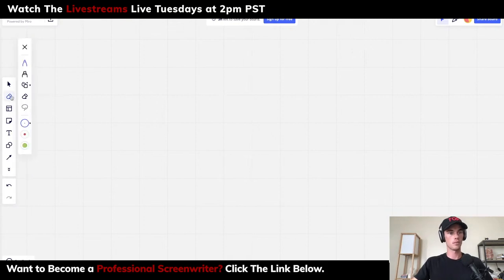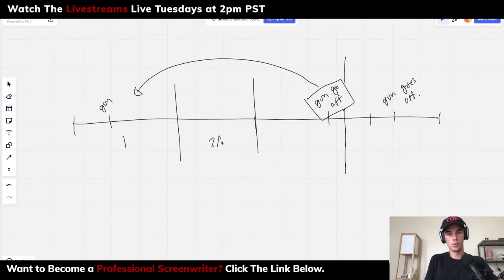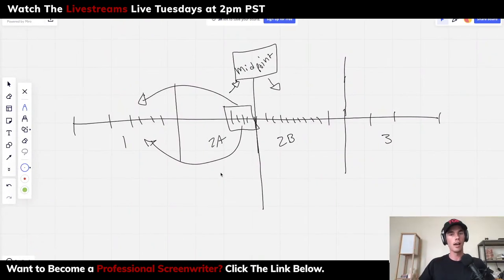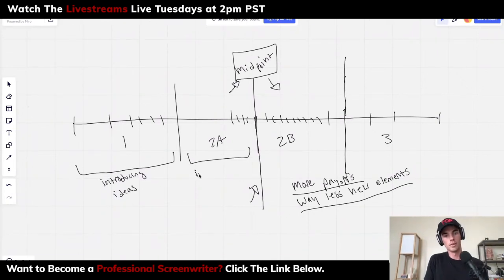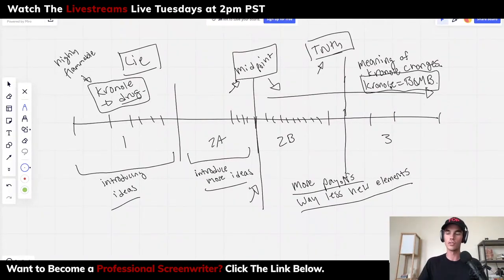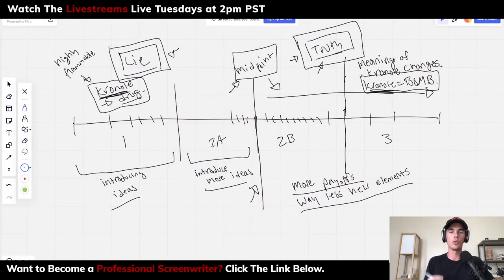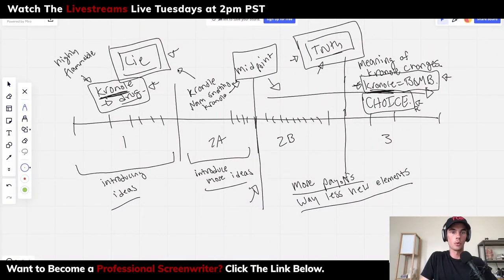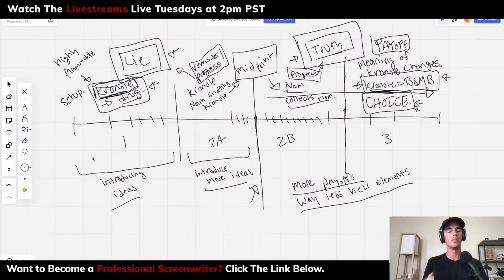How to Use Checkov’s Gun: Snowpiercer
This is a clip from the livestreams. Watch the streams live at 2pm PST.